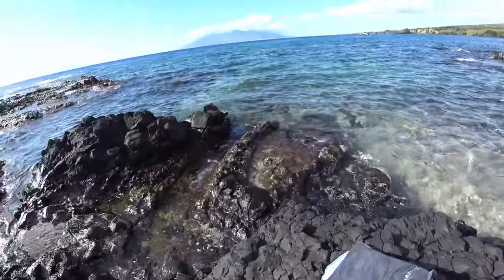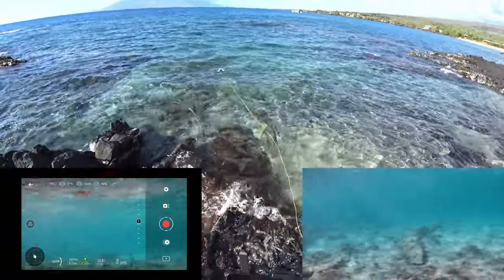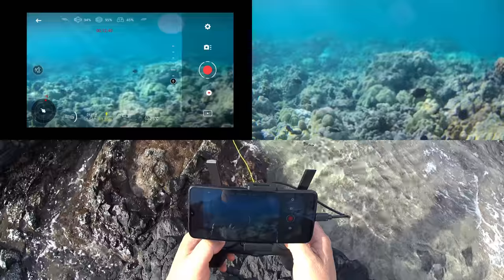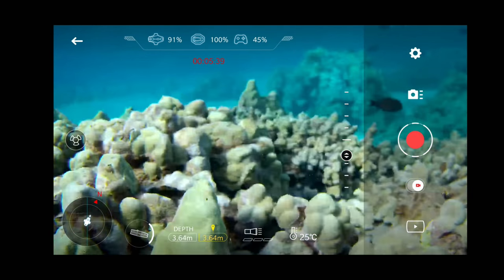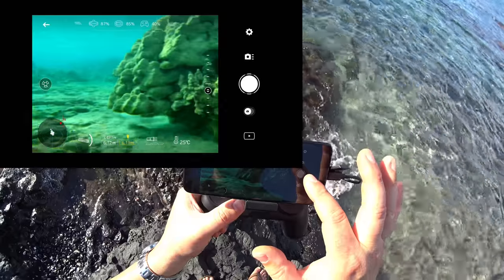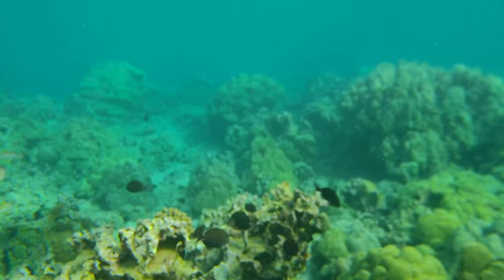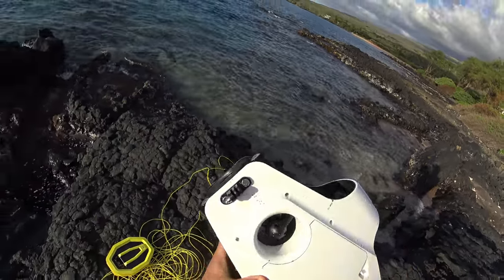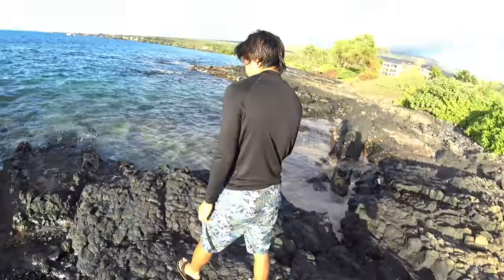Navatics MITO Solar Underwater ROV Submarine Drone - Maiden Ocean Dive Review with Pros & Cons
Dive in with me here in Hawaii as we test review the Solar Navatics MITO for an in-depth ocean dive!  How does it hold up? Have we decided on a name class for these yet? Underwater ROV, Submarine, Drone?  Comment what you think!

***Navatics has explained to me that the camera focus was an anomaly and they will send a working replacement to test for you all again so please stay tuned for further MITO videos***

My Tried and True Gear that works:
Lumix GH5 Camera Bundle
DJI Mavic 2 drone for aerial shots

Aloha,
- Dustin & Family